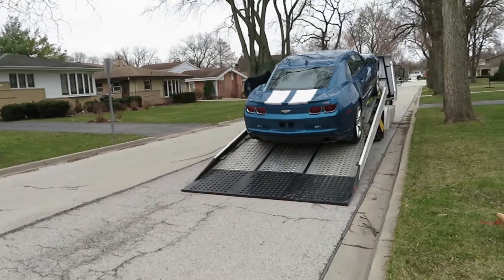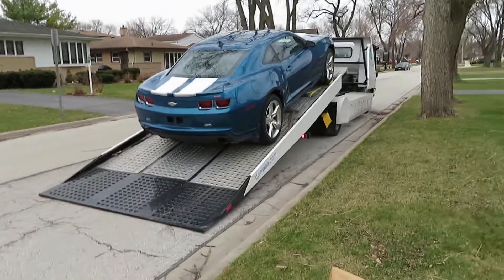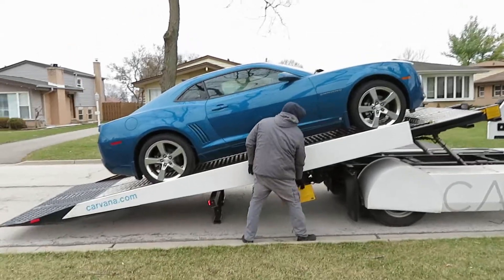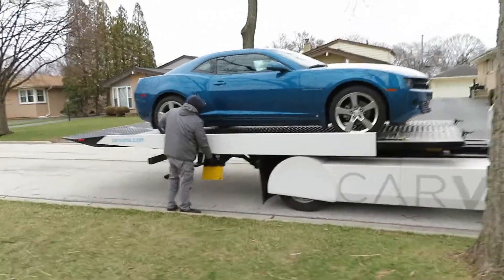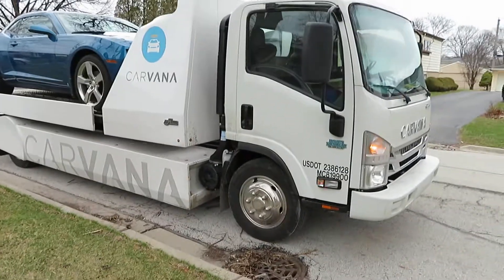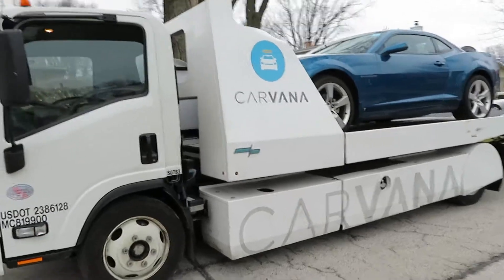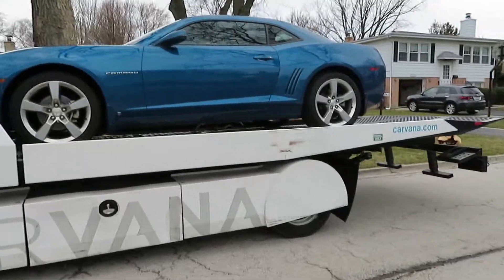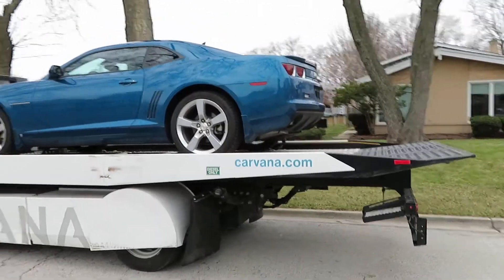Sold my Camaro to Carvana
Sold my car to Carvana via their app for a very fair price and no hassles.